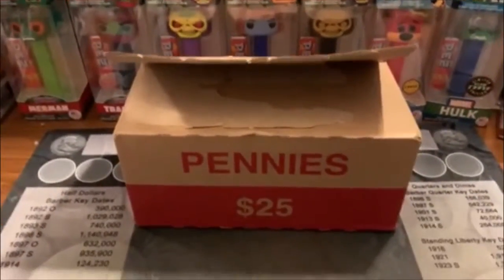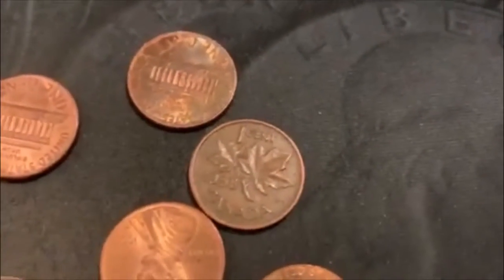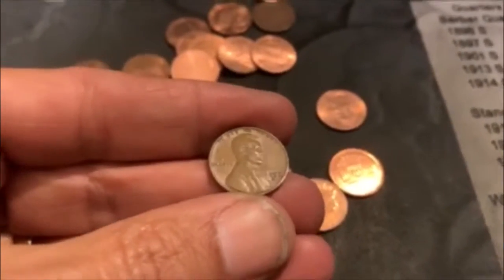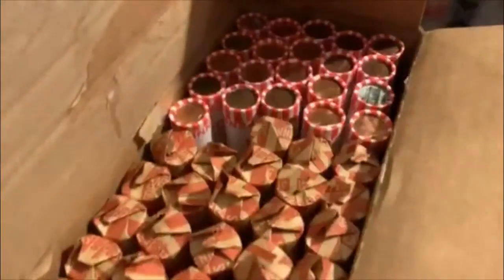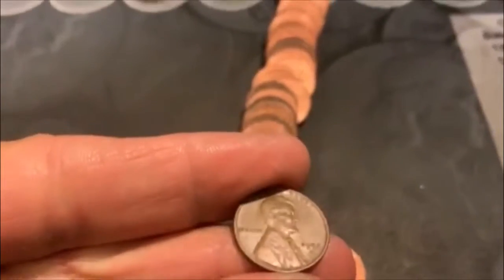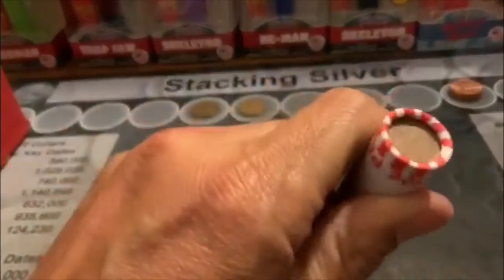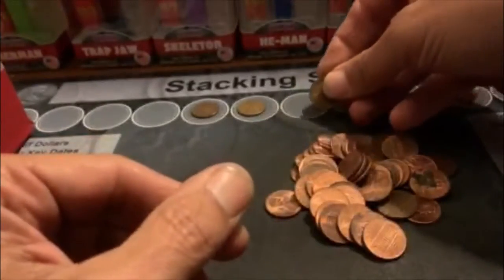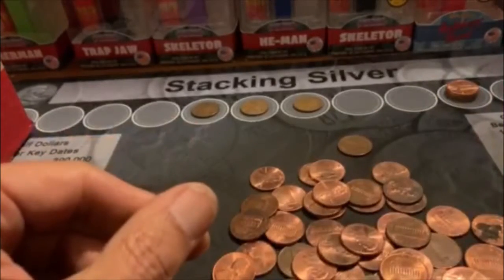sad penny box hunt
this one sets my record for the worst penny box! OUCH!